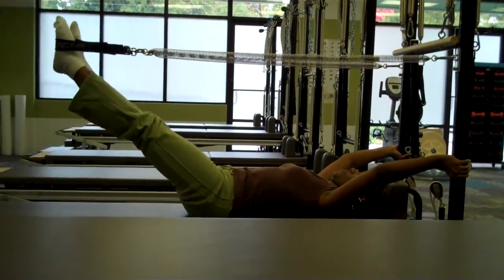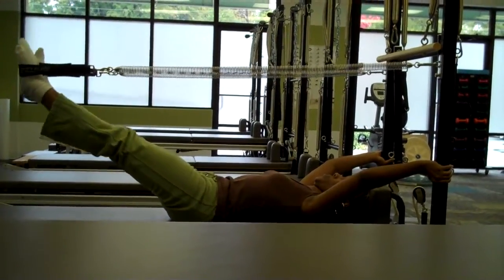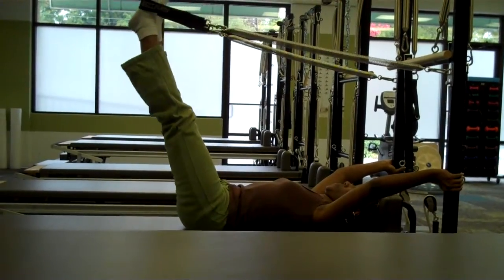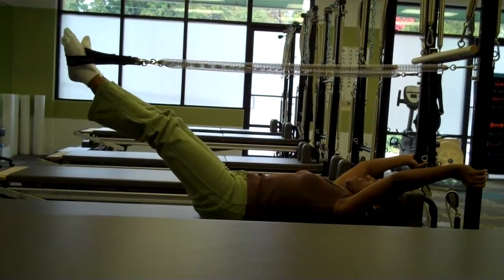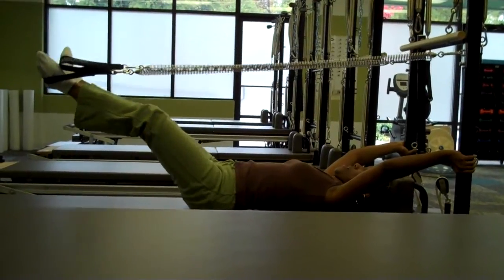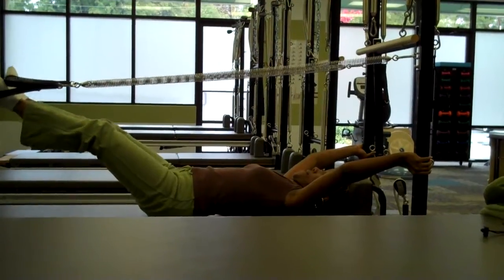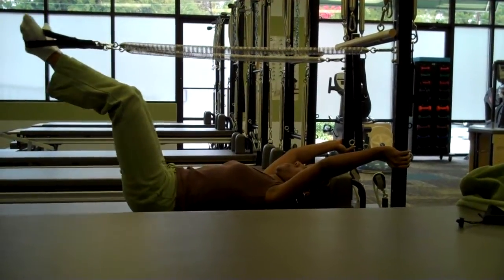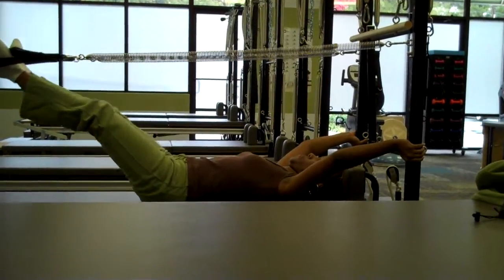Lift and Lower with Leg Springs on STOTT PILATES V2Max Reformer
Jasmine Williams performs Lift and Lower pilates exercise at Stability Pilates and Physical Therapy of Atlanta.  Voted Best in Atlanta 2010 on Citysearch!